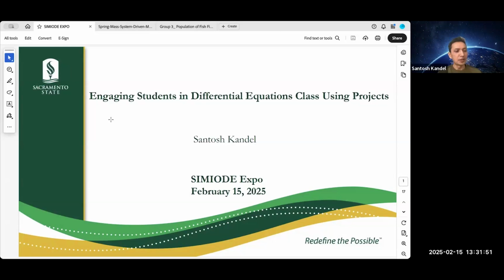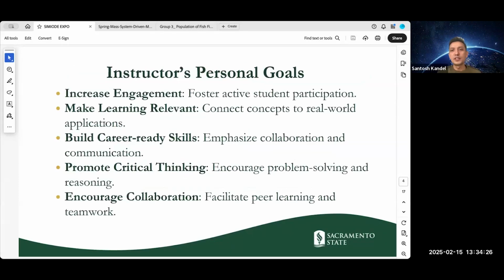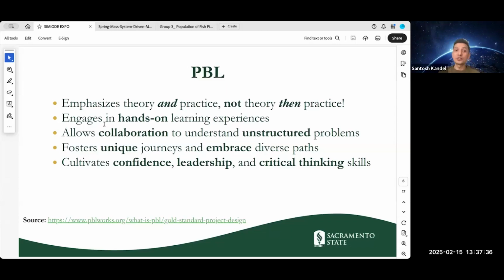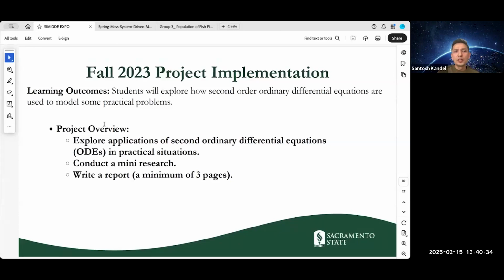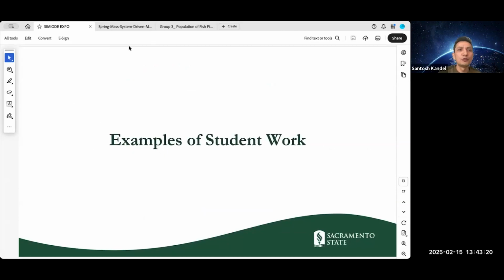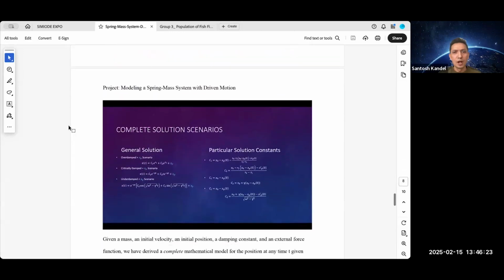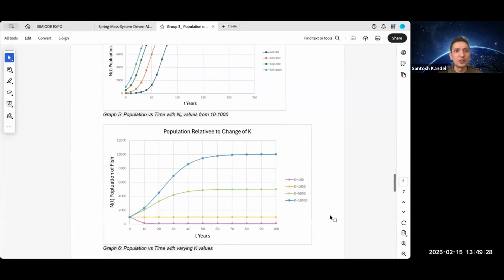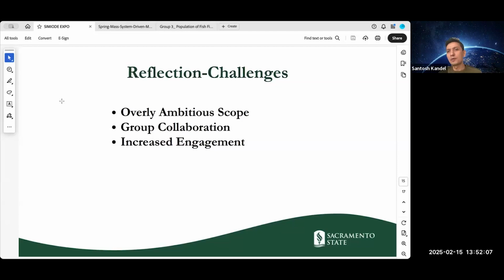Engaging Students in Modeling in Differential Equations using Projects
Presented by:
     Santosh Kandel, California State University, Sacramento CA USA

Abstract: Traditionally introductory differential equation course content focuses more on techniques to solve differential equations than modelling aspects. To address this gap, one approach is to incorporate modeling projects into the curriculum. In this presentation, I will share implementation of such projects in a differential equation class conducted over two semesters. I will share some examples of the projects, how it was conducted and share some highlights.